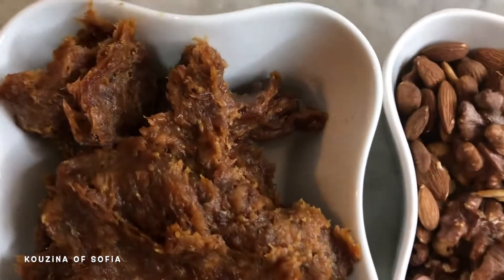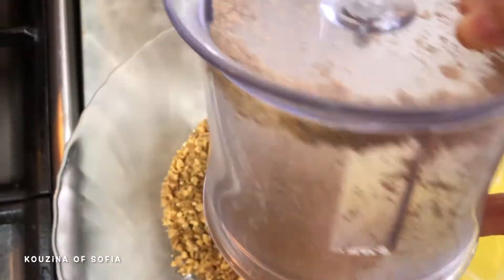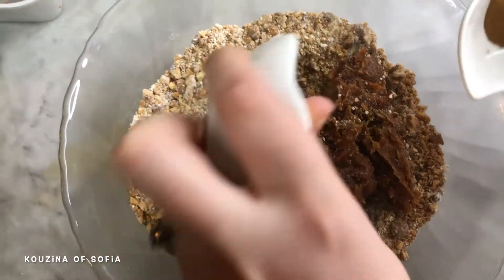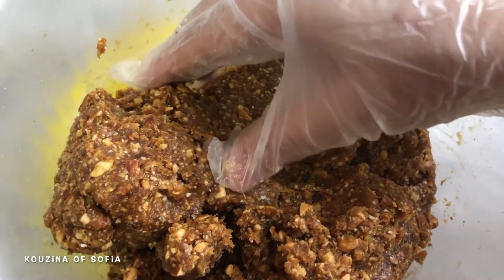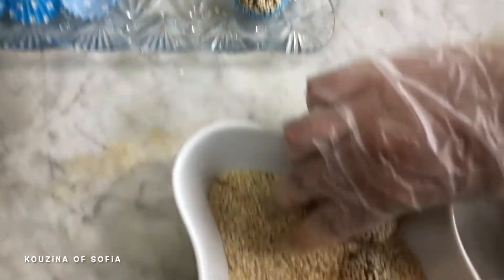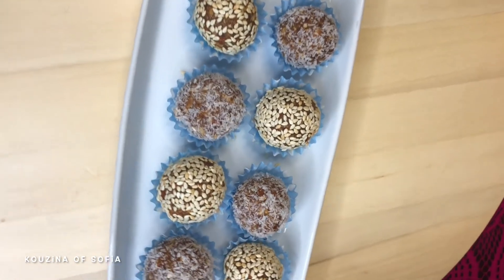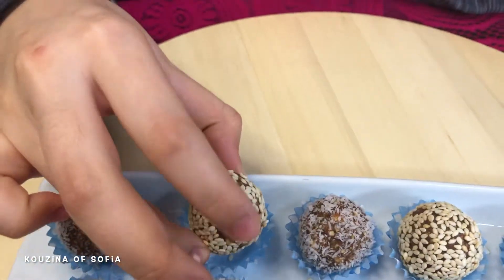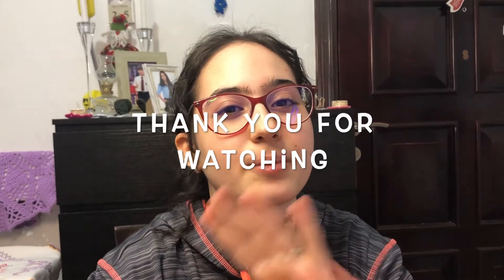Energy Balls With Dates: simple, easy, sweet & delicious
These balls of deliciousness are the bomb. They are sweet and easy to make and make for a great snack or dessert. The best part is that you can't taste the nuts or dates or oasts when it all merges together.